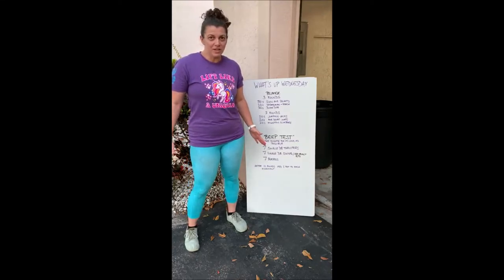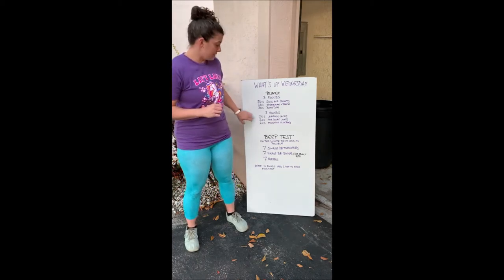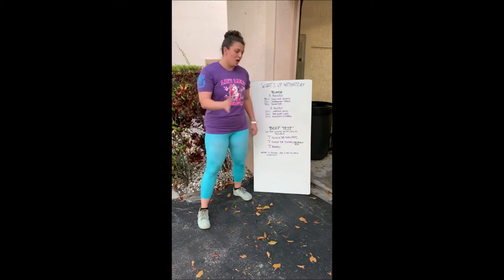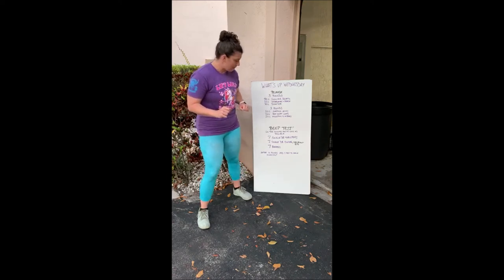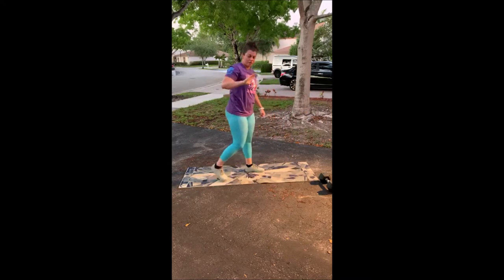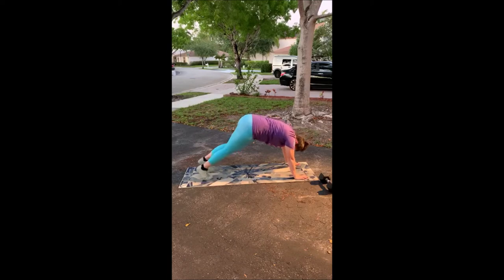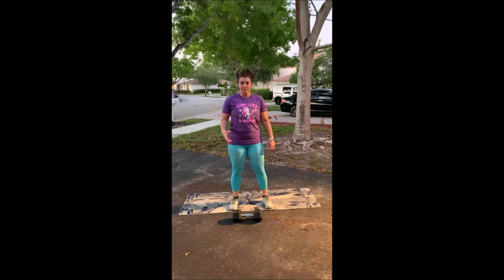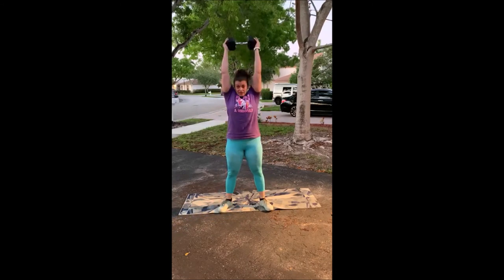At Home WOD - Wednesday- 5.6.20 - Beep Test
EVERYONE! WOD live with us
Mon-Fri at 7am, 10am, 4pm & 5:30pm
Saturday & Sunday at 10am
Now Offering Kids Crossfit!
Tuesday and Thursday at 3pm.
Primer
3 Rounds
30 Seconds Slow Air Squats
30 Seconds Spiderman + Reach
30 Seconds Down Dog
3 Rounds
20 Seconds Jumping Jacks
20 Seconds Air Squat Jumps
20 Seconds Mountain Climbers
Beep Test
On the Minute For As Long As Possible:
7 Single Dumbbell Goblet Thrusters
7 Single Dumbbell Swing
7 Burpees
After 10 Rounds: Add (1) Rep to Each Movement
Limited Equipment
7 Odd Object Thrusters
7 Odd Object Ground to Overhead
7 Burpees
Cash Out
AMRAP 5:
Strict Pull-ups
Every Minute on the Minute:
7 Dumbbell Push-ups